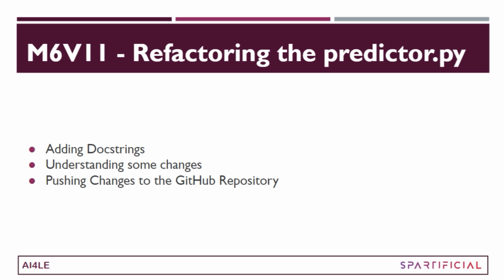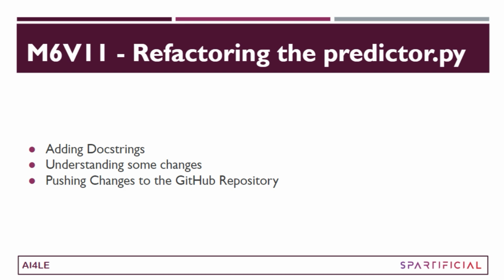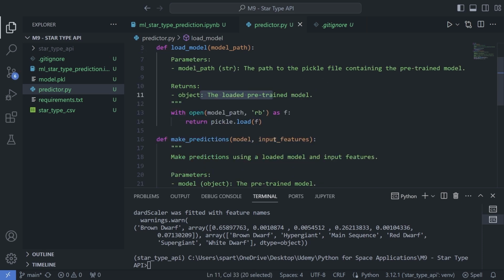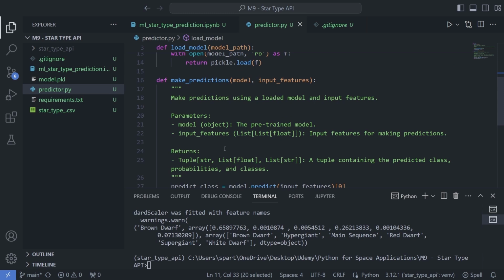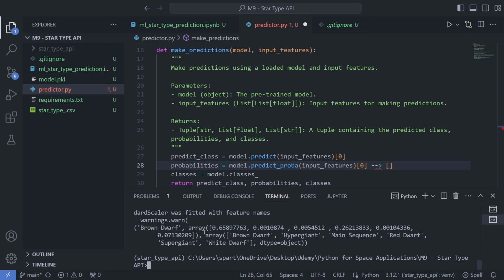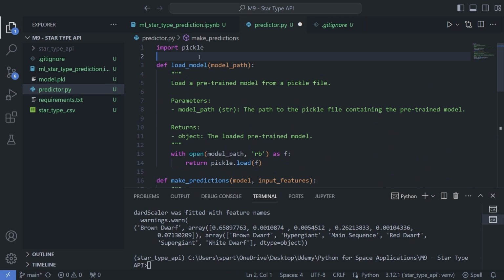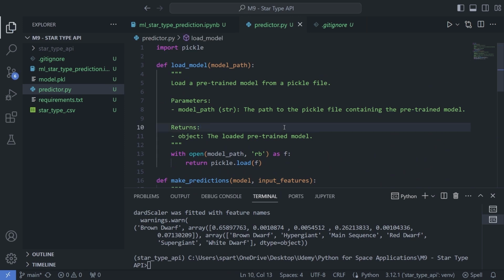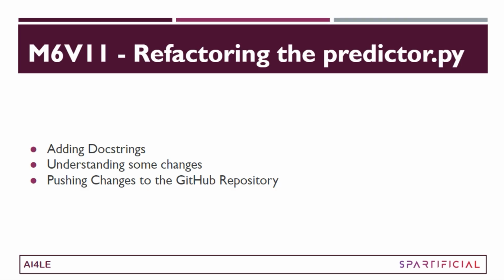M6V11 - Refactoring the Predictor Function - Artificial Intelligence for Lunar Exploration